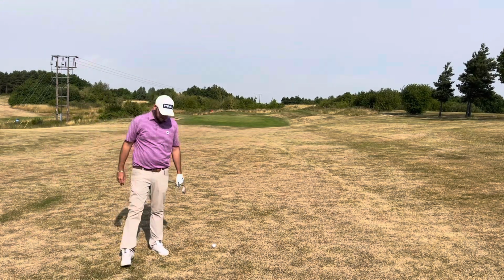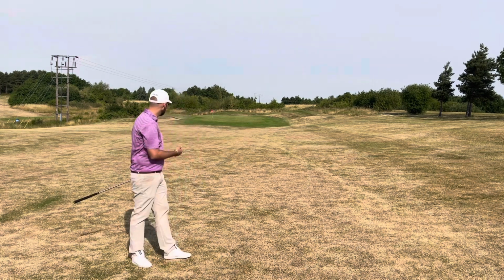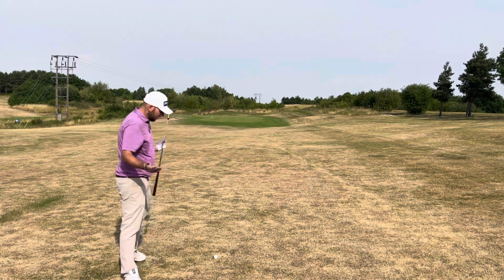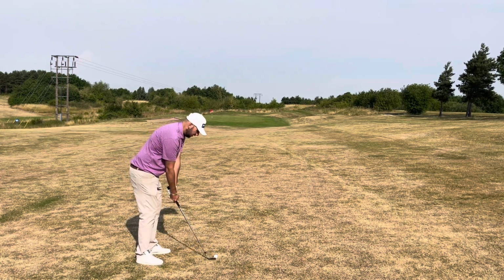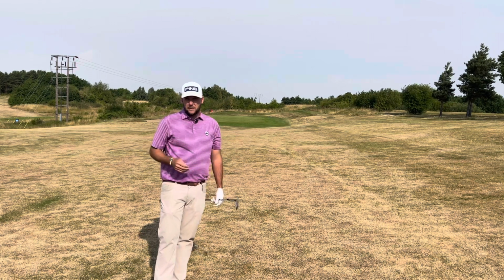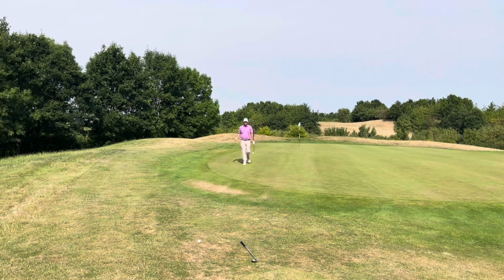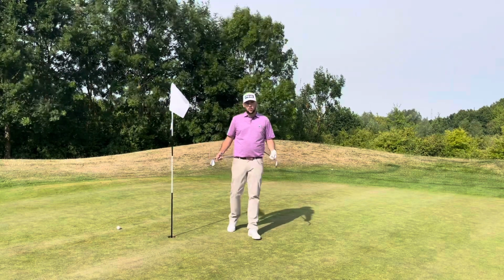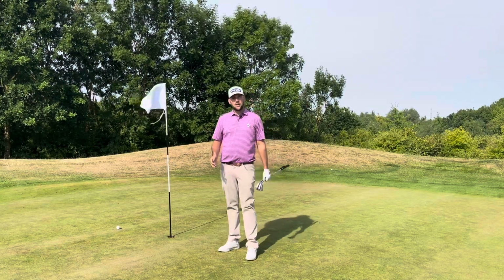Do YOU want MORE SPIN on the GREENS!!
Do YOU want MORE SPIN on the GREENS!! - in this video I show you how to generate more spin on your wedge shots, how to hit the ball closer and to lower your scores!!!